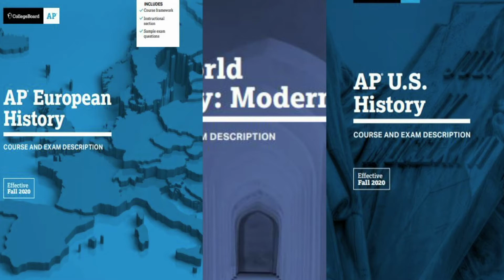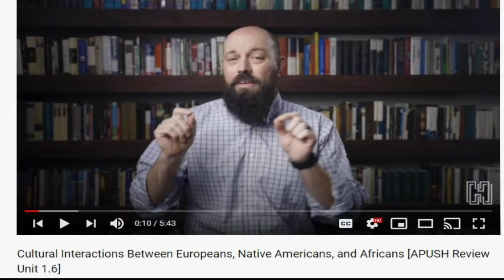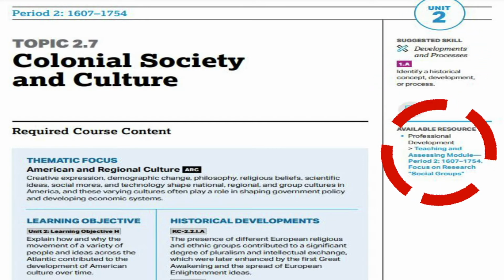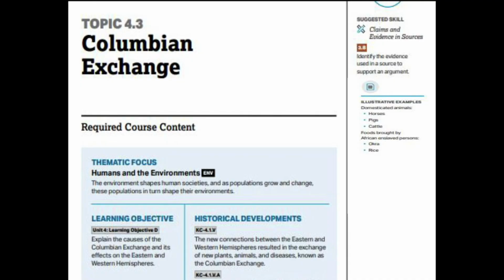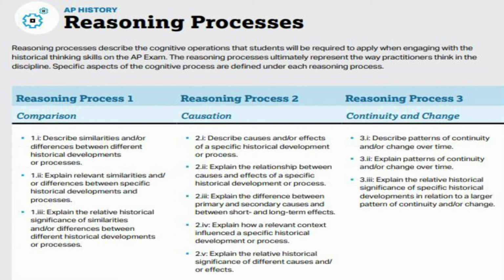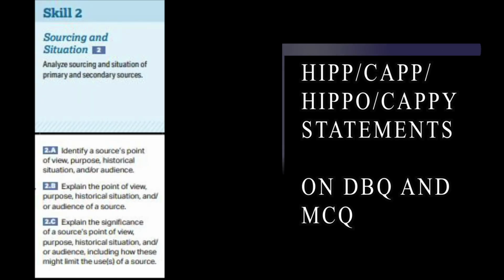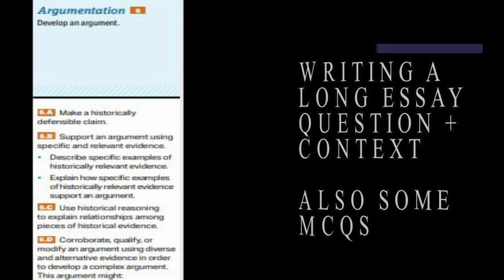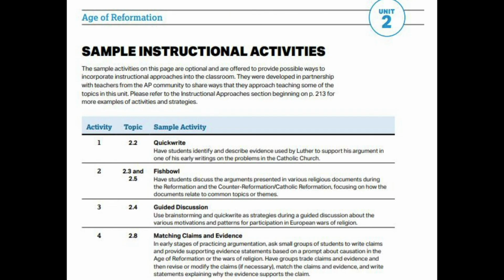AP Social Studies Course Exam Descriptions (U.S., Euro, and World)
These page numbers correspond to the ELECTRONIC PDF form, not the PRINTED form

There is a spelling error at 3:30

Course Content: Page 40
Reasoning Skills: Page 22
Historical Thinking Skills: Page 21
Sample Exam Questions: Page 208
Sample Exam Questions Writing: Page 230
Task Verbs Used in Free Response: Page 207
Instructional Strategies: Page 182

Reasoning Skills: Page 24
Historical Thinking Skills: Page 23
Sample Exam Questions: Page 248
Sample Exam Questions Writing: Page 257
Task Verbs Used in Free Response: Page 247
Instructional Strategies: Page 222

Sample Exam Questions: Page 254
Sample Exam Questions Writing: Page 261
Task Verbs Used in Free Response: Page 253
Instructional Strategies: Page 228